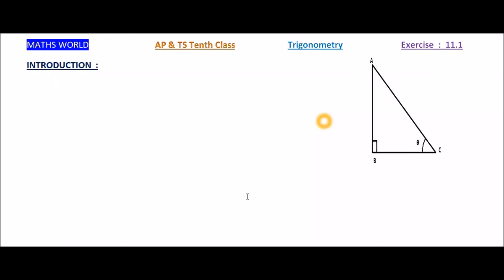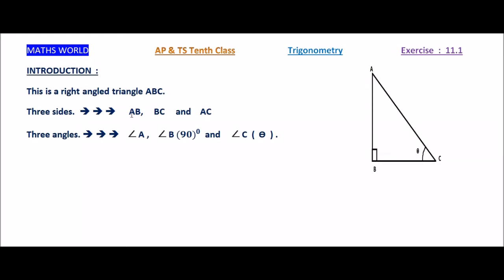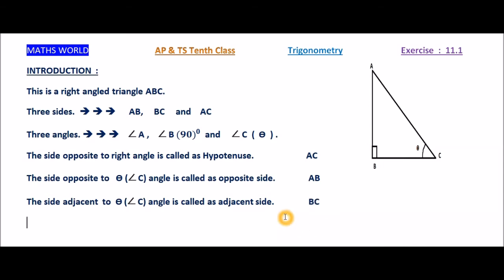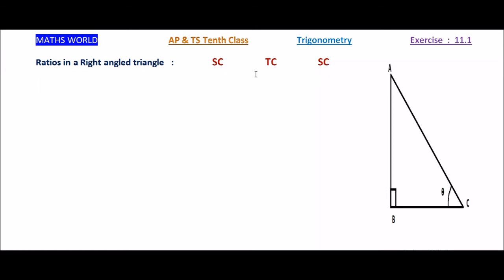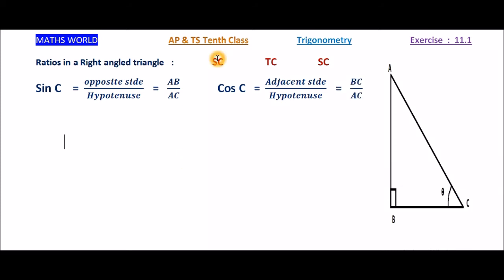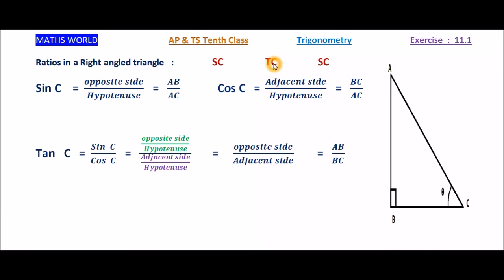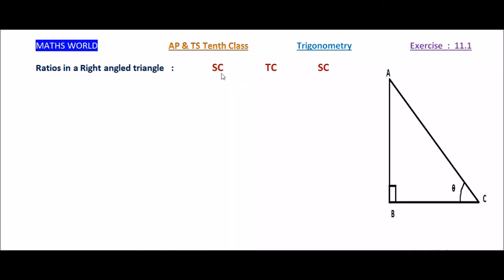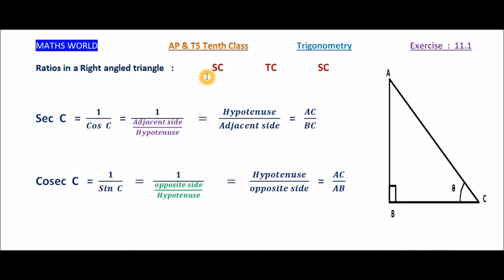TRIGONOMETRY // INTRODUCTION & RATIOS IN A RIGHT ANGLED TRIANGLE //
TRIGONOMETRY for tenth class and Intermediate students.
// INTRODUCTION & RATIOS IN A RIGHT ANGLED TRIANGLE //